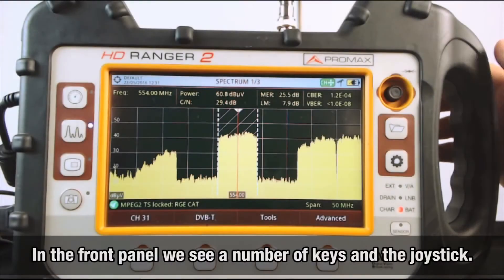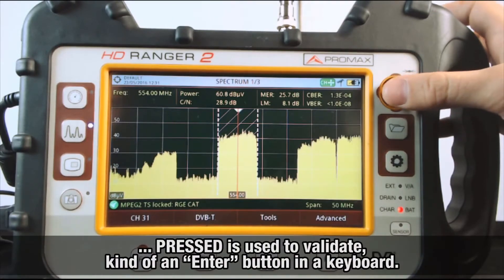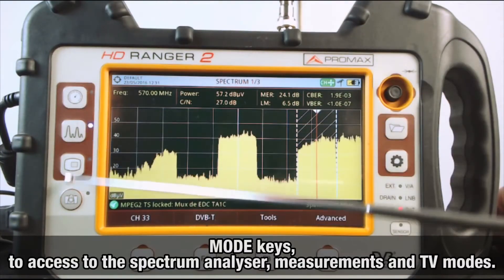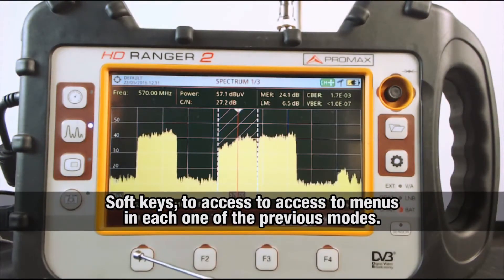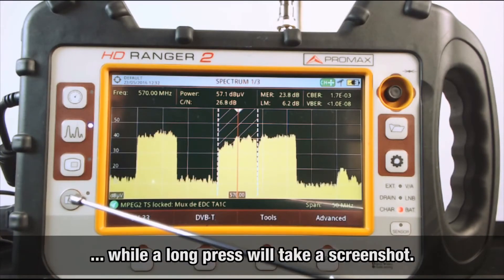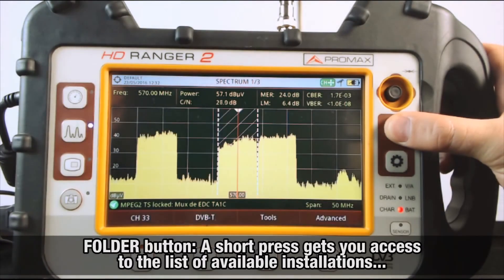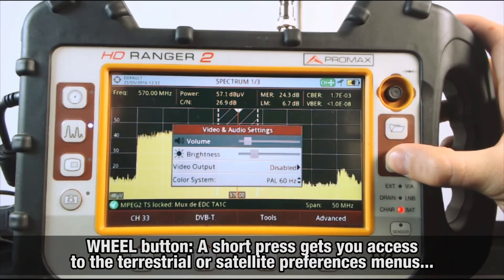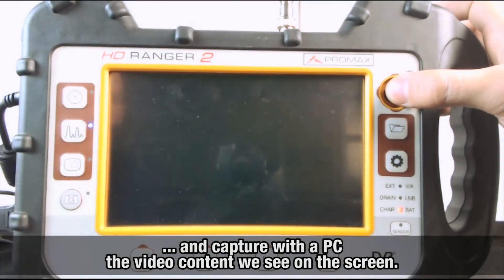RANGER analyzers tutorial 3 Front panel